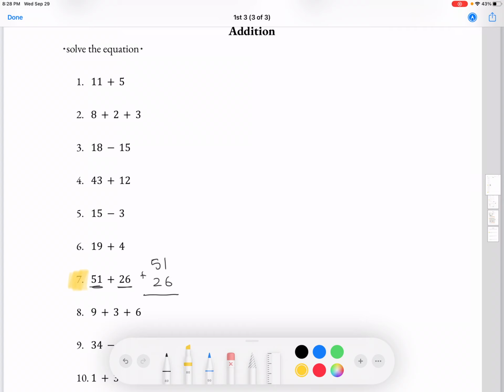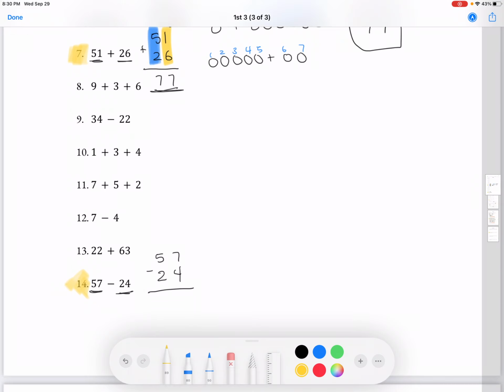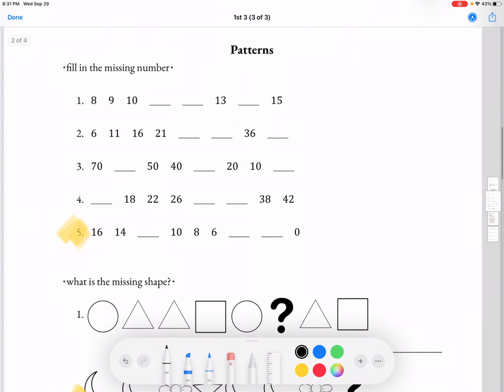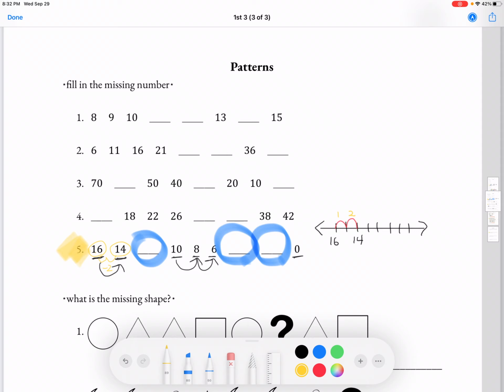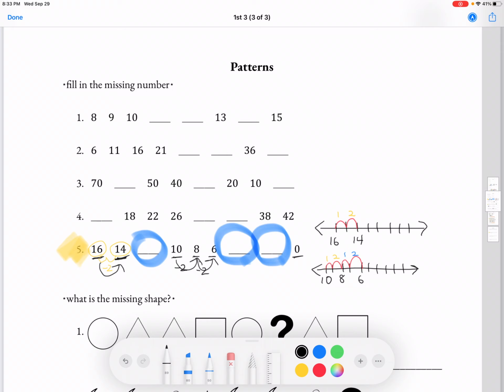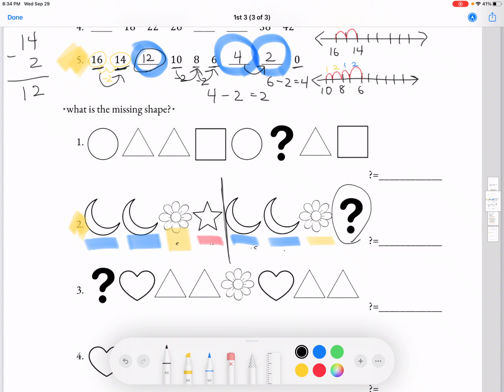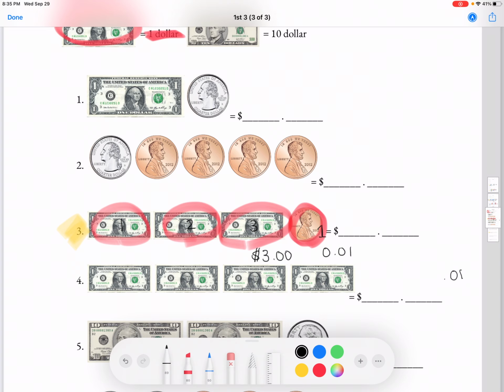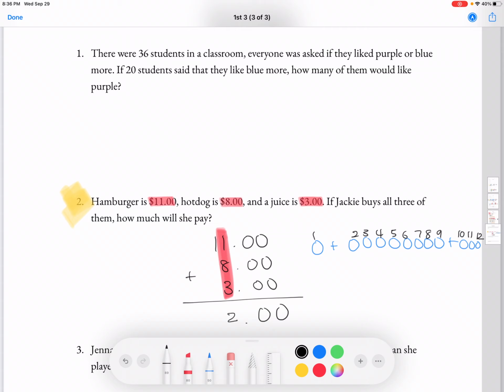1st Grade Math | Lesson 6 #4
Tutor: Haley Park